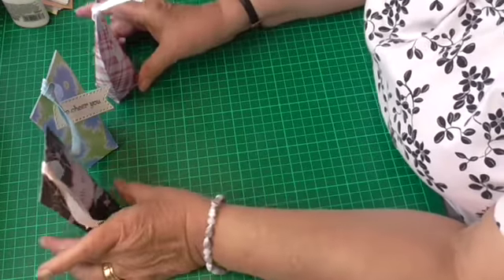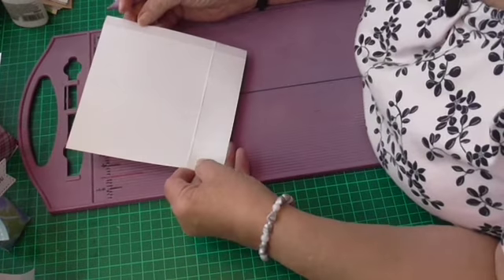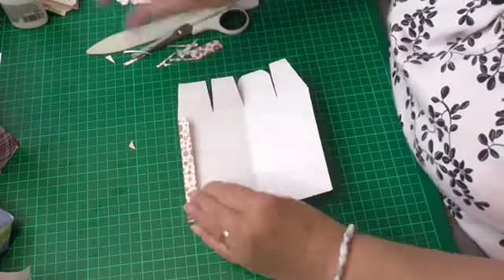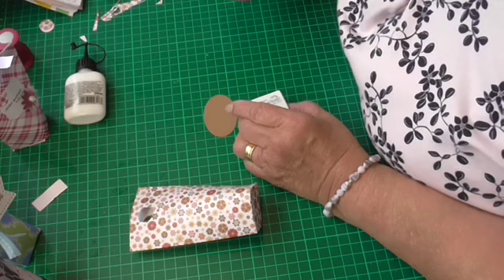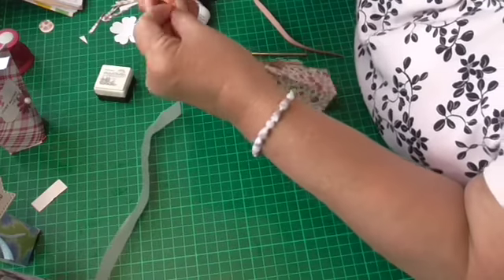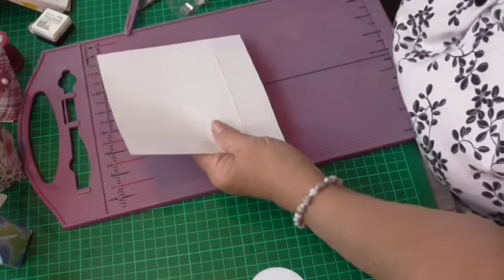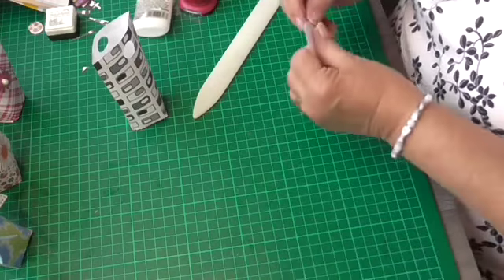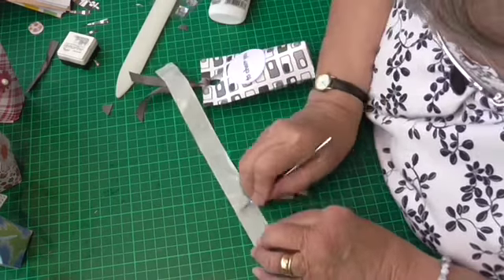Little cute gift bags 001